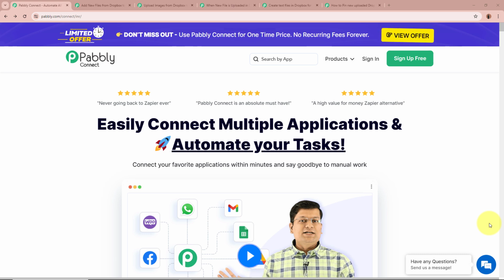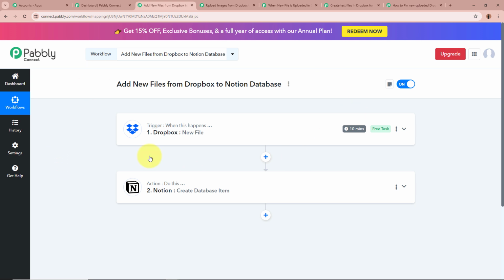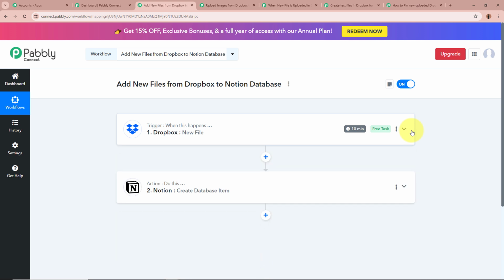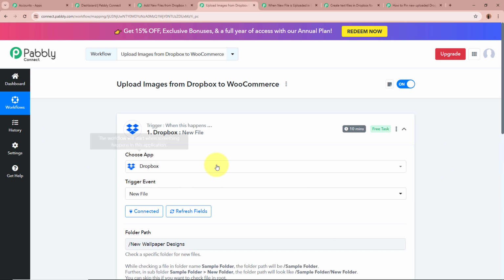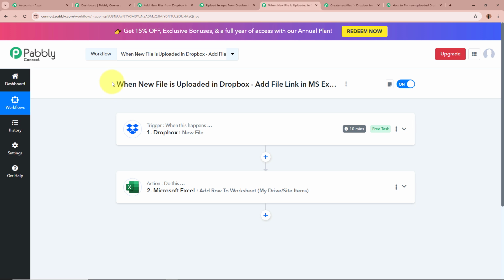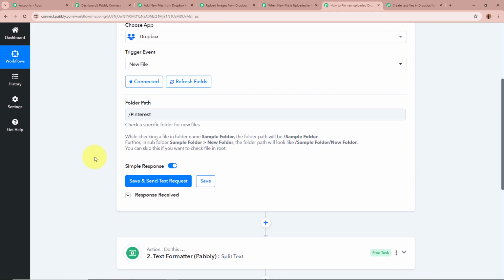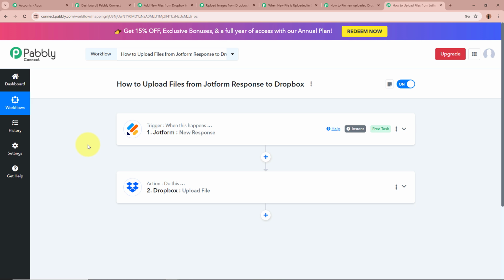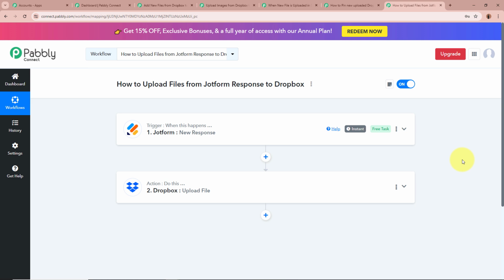Top 5 Dropbox Automations with Pabbly Connect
Dropbox is a cloud storage service that allows you to store, sync, and share files with ease. By integrating Dropbox with Pabbly Connect, you can automate various tasks and streamline your workflow, saving you time and effort. Here are the top 5 Dropbox automations you can set up with Pabbly Connect:

Add New Files from Dropbox to Notion Database

Automatically add new files uploaded to Dropbox into your Notion database for seamless file organization and access. This ensures that all your important files are readily available and well-organized in one place.
Upload Images from Dropbox to WooCommerce

Effortlessly upload product images from Dropbox to your WooCommerce store, streamlining your product management process. This integration ensures that your product listings are always up-to-date with the latest images.
Pin New Uploaded Dropbox Files to Pinterest

Instantly pin new files uploaded to Dropbox to your Pinterest boards, ensuring your content is shared with your audience without manual effort. This helps in maintaining an active presence on Pinterest and promoting your content effectively.
When New File is Uploaded in Dropbox - Add File Link in MS Excel

Automatically add a link to the new file in your Dropbox to an MS Excel spreadsheet, keeping your file links organized and easily accessible. This integration helps you track and manage your files efficiently.
Upload Files from Jotform Response to Dropbox

Seamlessly upload files received from Jotform responses to Dropbox, making sure your collected files are securely stored and easy to manage. This ensures that all your form submissions are saved in one central location for easy access and management.
By integrating Dropbox with Pabbly Connect, you can automate these tasks and more, enhancing your productivity and ensuring that your files are always organized and accessible.

Benefits of Pabbly Connect:

1. Automation: Save time, money, and resources by automating tasks.

2. Integration: Connect various web services to create efficient workflows.

3. Security: Enjoy industry-standard security for your data.

4. Scalability: Easily add new applications and services to your workflow.

5. Cost-effective: Choose from plans suitable for different business sizes, with no charges for internal tasks.